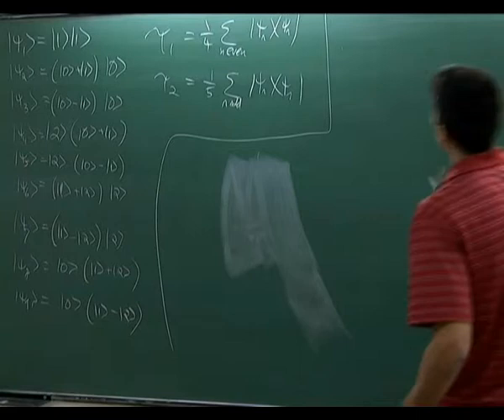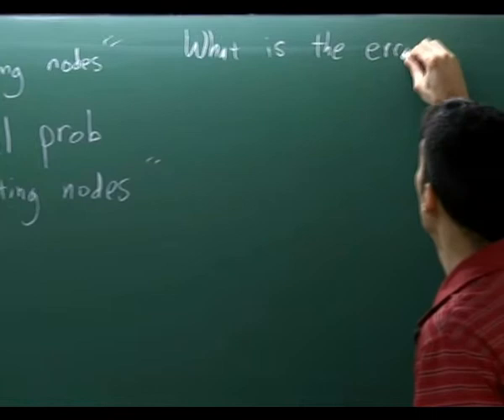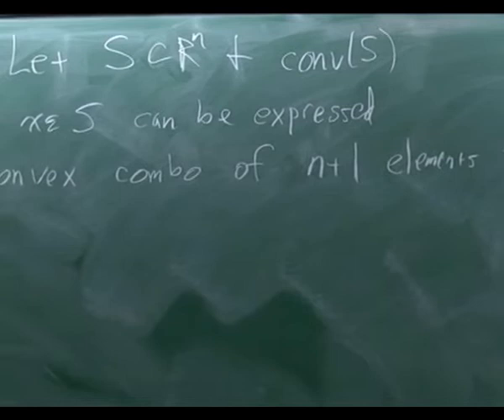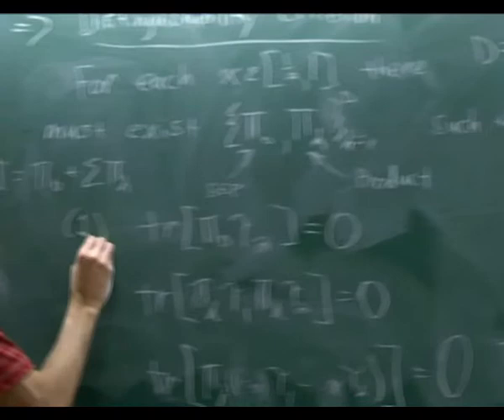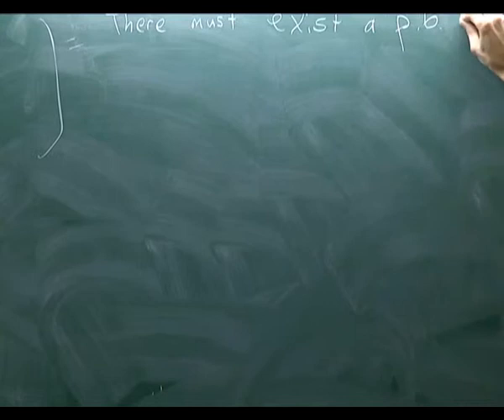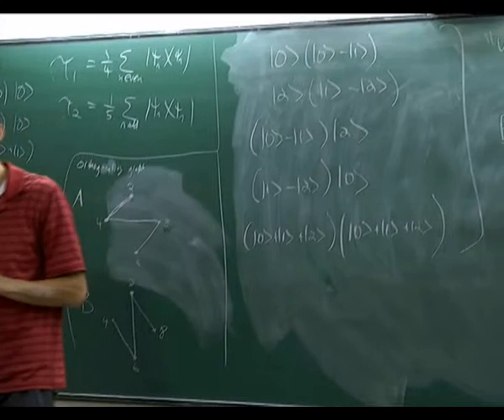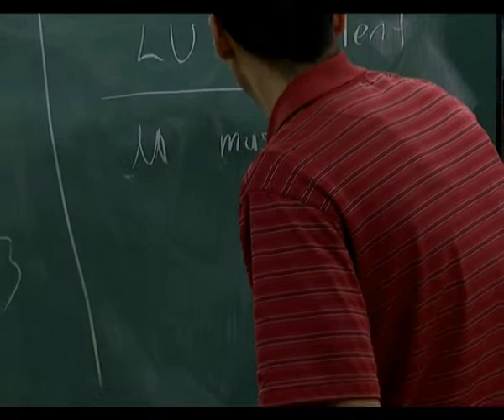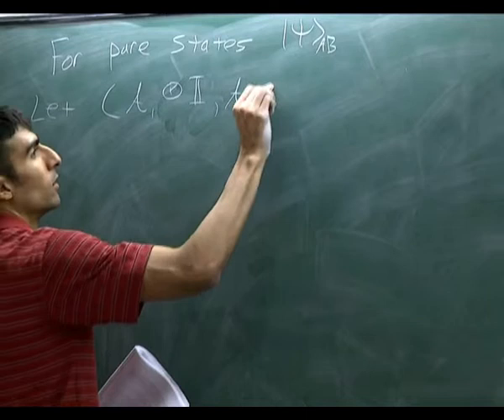Eric Chitambar Lecture 04